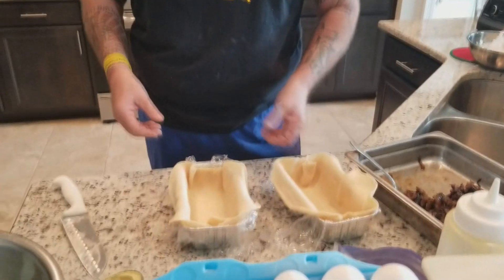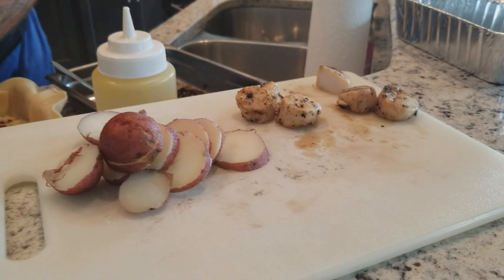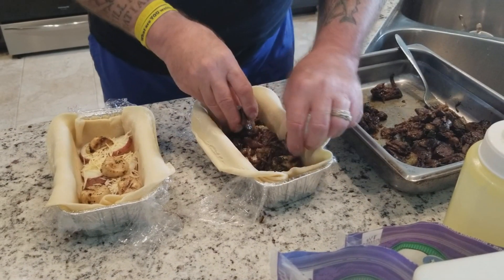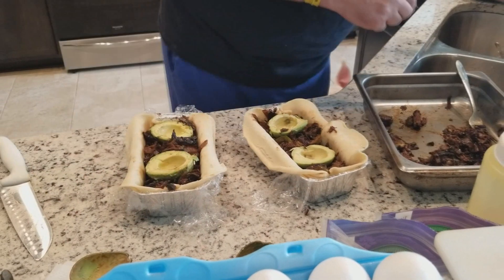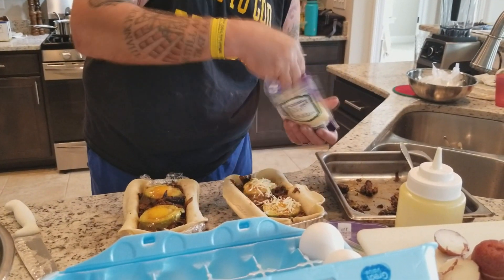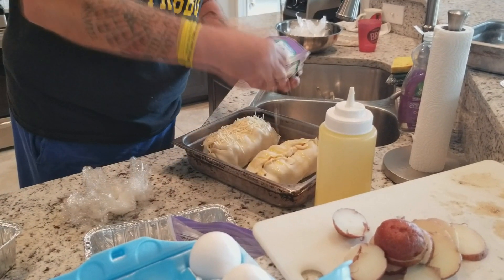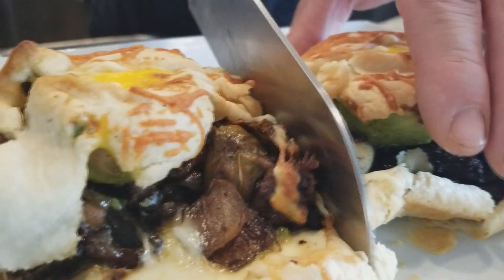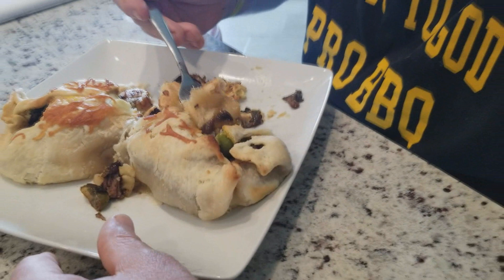The Un-supervised PitMaster Episode 3 - Grilled egg thing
Just gotta love being creative